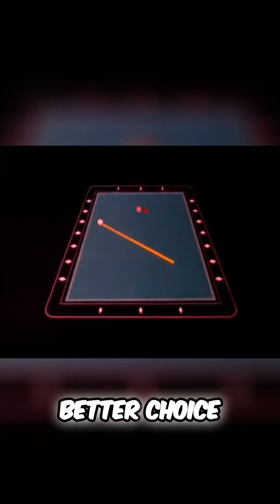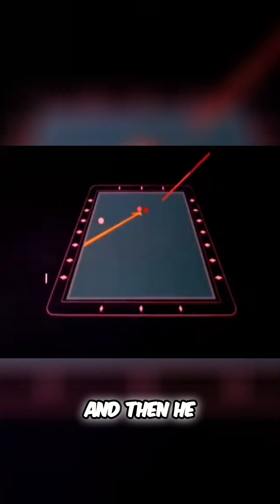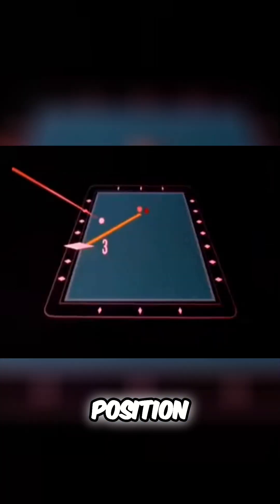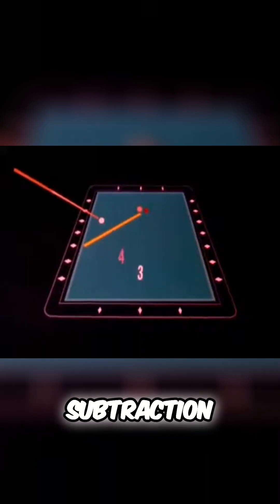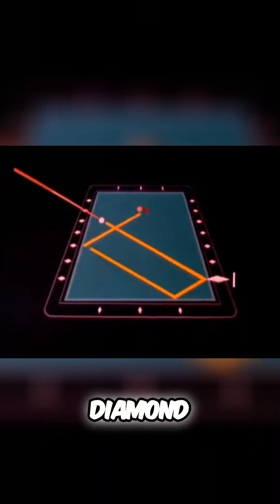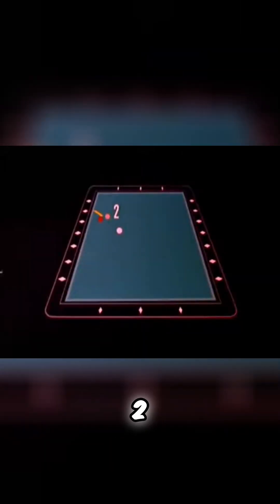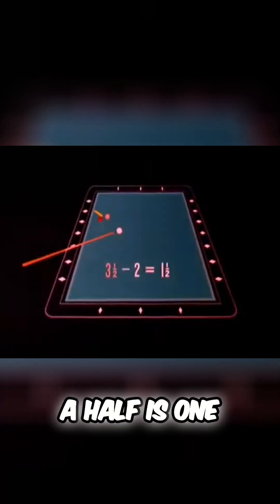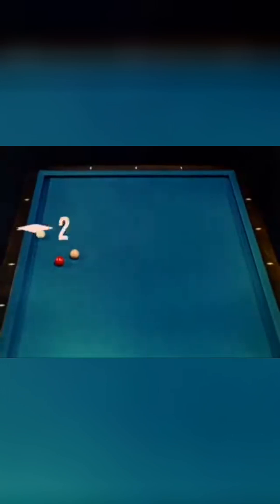Mastering Billiards: Diamond System Explained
Learn how billiard players use diamond markings and math to calculate the perfect shot. It's all about angles, cue positions, and simple subtraction! Discover how to master the diamond system for ultimate precision.